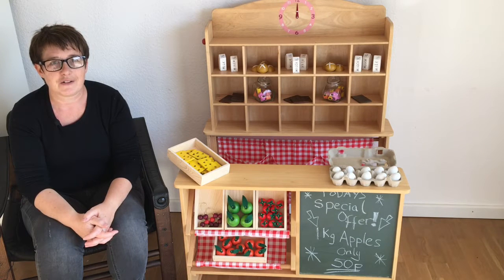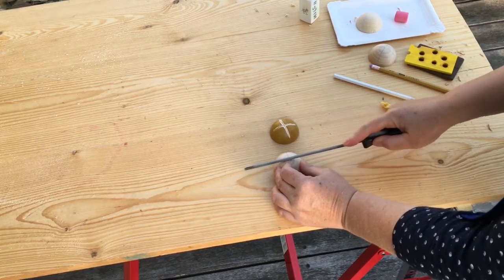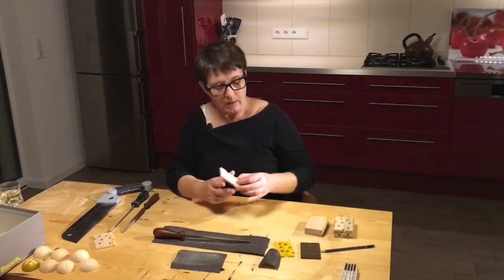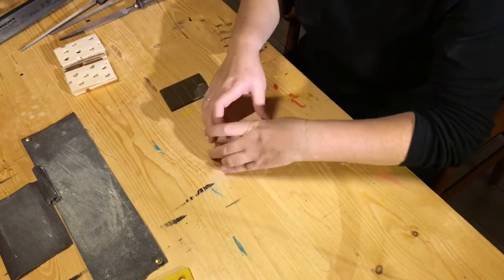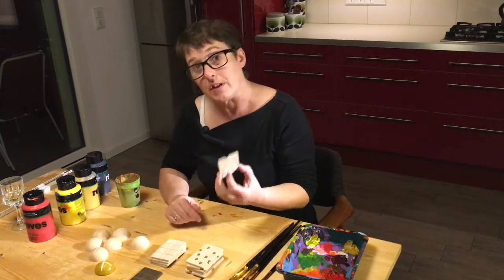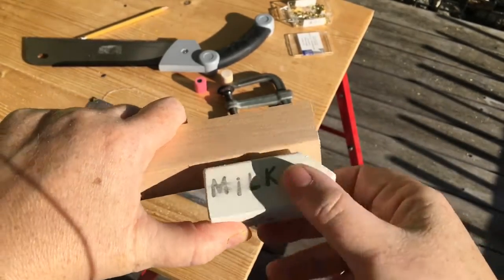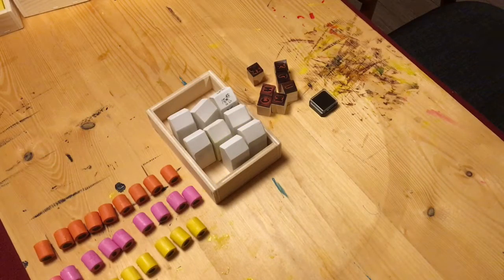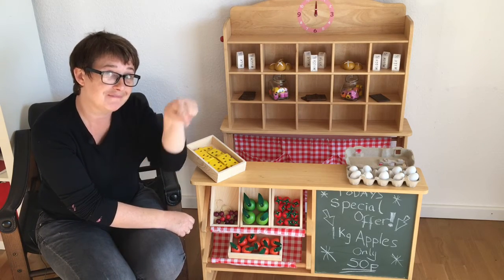DIY: How to make wooden play food for child´s grocery shop, pretend play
Wooden foods for child’s grocery play shop

We used:
5 x 5cm wooden balls cut in half for the bread rolls
2 x Piece of soft wood 5 cm x 100cm for the cheese and chocolate
1 x 100cm soft wood pole, diameter 2 cm
1 x 100cm Long 3cm x 3cm  soft wood
Standing drill
8mm drill bit
Acrylic paints from Reeves
Paintbrush
Sanding paper grit 80
Round file
Japanese hand saw
Pencil
Ruler/yardstick
Alphabet stamps and a cow stamp

Using a pencil mark a cross on the bread rolls. With the Japanese saw, saw around 2mm deep along the markings. Using the round file, file the slits to make a cross on top of the bread roll.
Using one of the soft wood cut 10 pieces of cheese each 10cm long, and following do the same for the chocolate.
Drill lots of holes in the cheese wedges to look like Emmentaler.
Make the chocolate, saw and file as in the video.
Sand and paint the cheese, chocolate and bread rolls.
Using the pole cut 30 x 3.5 cm pieces of wood for the liquorice allsorts.
Sand and paint as shown in the video.
For the Milk, saw the 3cm x 3cm 100cm wood into 8cm long pieces as seen in the video. Sand, paint and stamp as seen in the video.